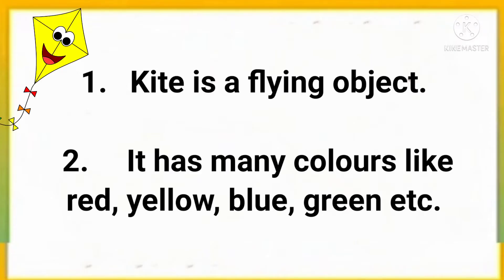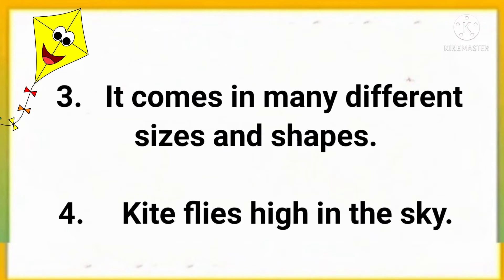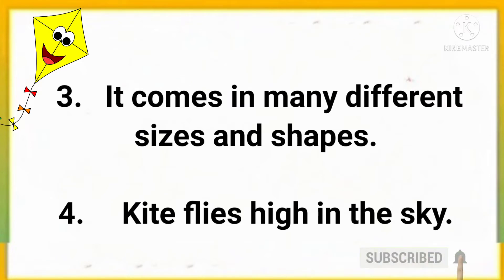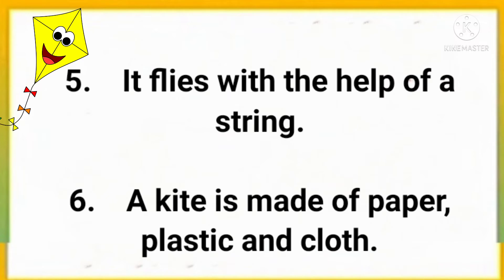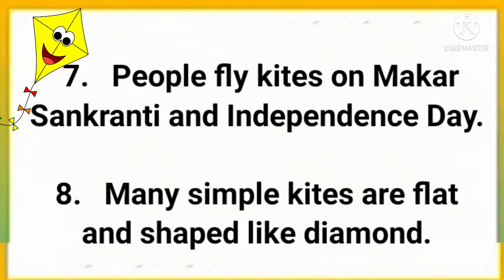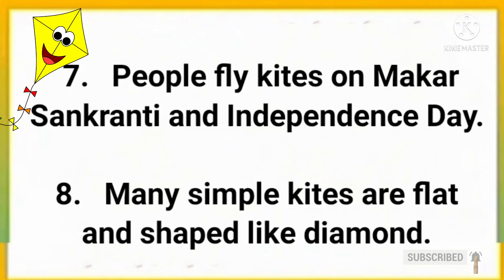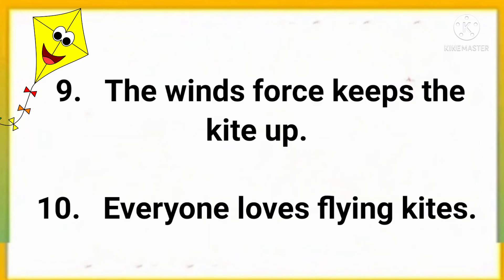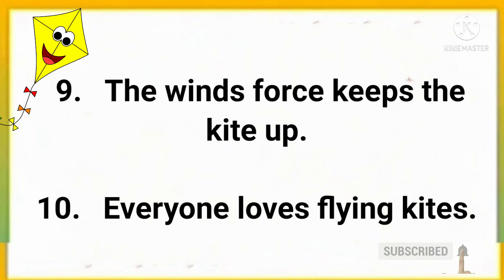10 Lines on Kite in English | Few Lines on Kite | StudyPrideCorner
Welcome to StudyPrideCorner

10 lines on Kite in English

Category - Education